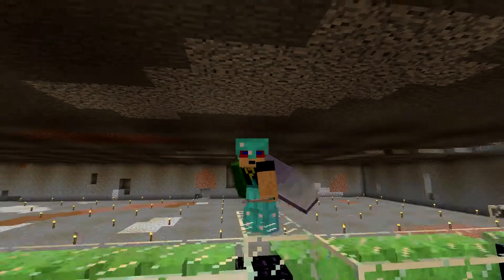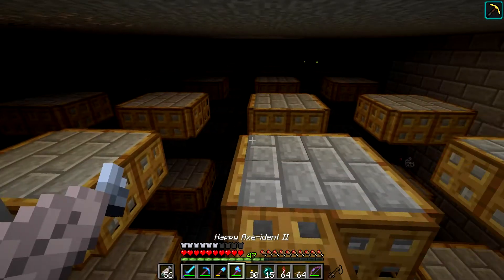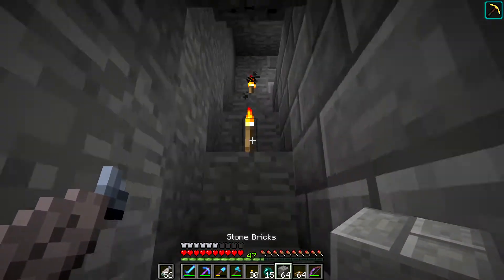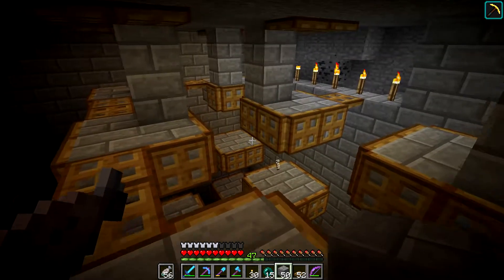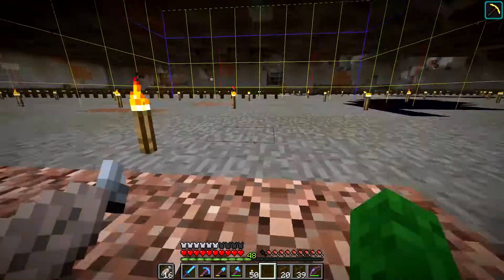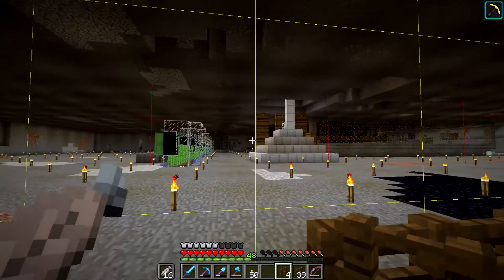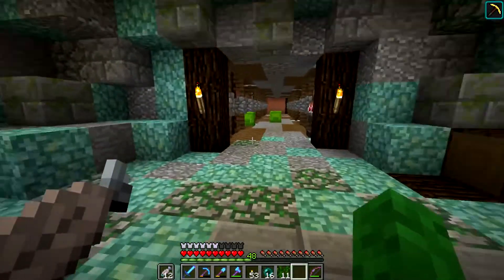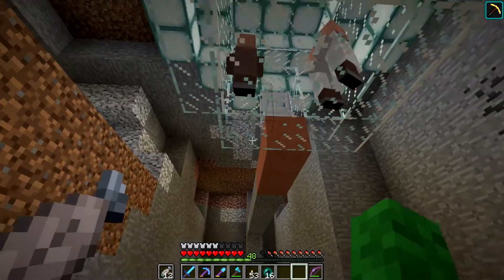iCraft SMP III [29] Creepers & Sleepers | Minecraft Survival Multiplayer Server 1.12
► luukzilla | iCraft SMP | Season 3 | Episode 29 | Creepers & Sleepers
► Playing: Minecraft Survival Multiplayer Version 1.12 on the iCraft Server

In the basement, we edit the mob farm to only farm creepers, and place some fences to track slime spawns. The we begin work on a sweet new villager area!

▬ Info ▬
iCraft SMP is a Vanilla Minecraft server started by Luukzilla (me) in September 2014. Our server is full of YouTubers with dedication and passion for Minecraft Survival with various talents and personalities.

iCraft SMP is hosted by CubedHost - A great server hosting company.